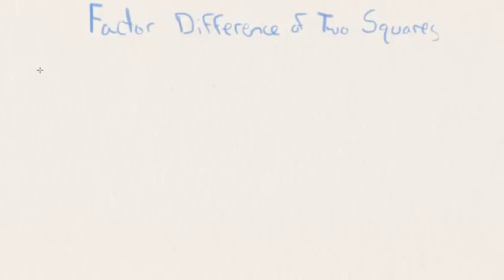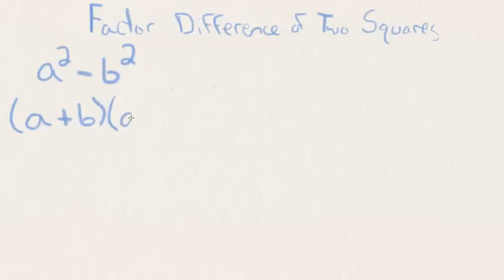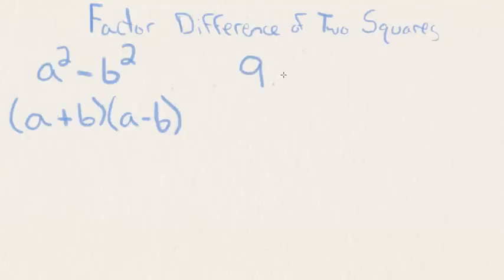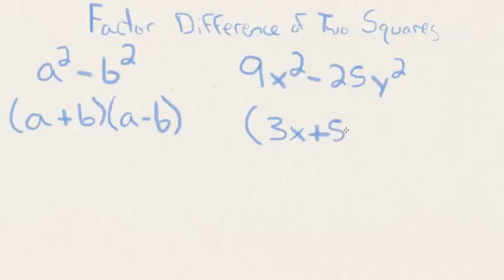Factor the Difference of Two Squares FAST Version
This math lesson covers how to factor the difference of two squares in about a minute. An extended version of the lesson also exists.